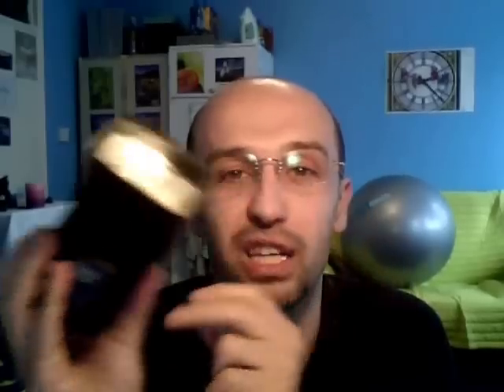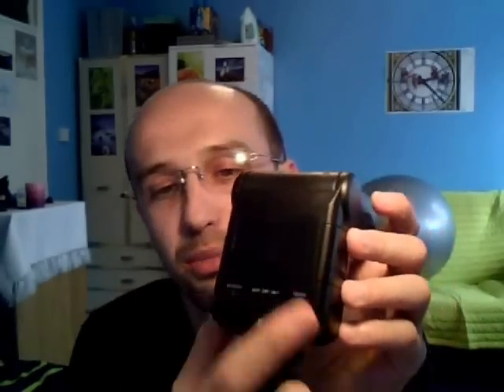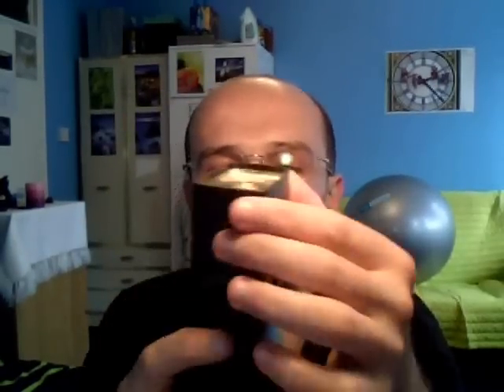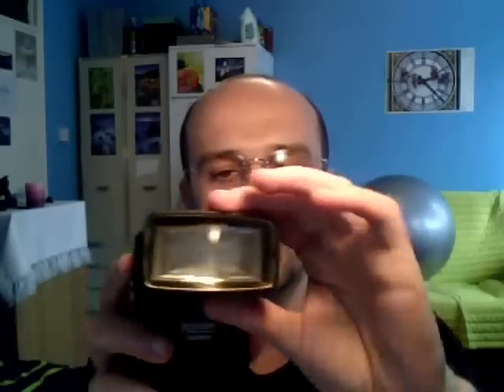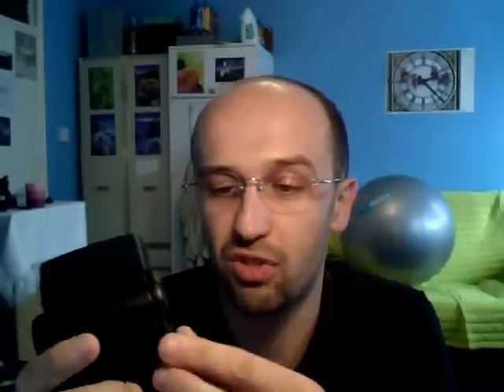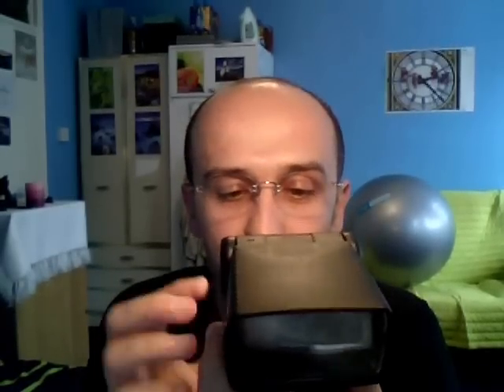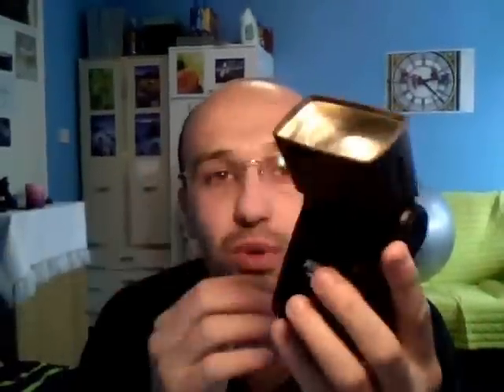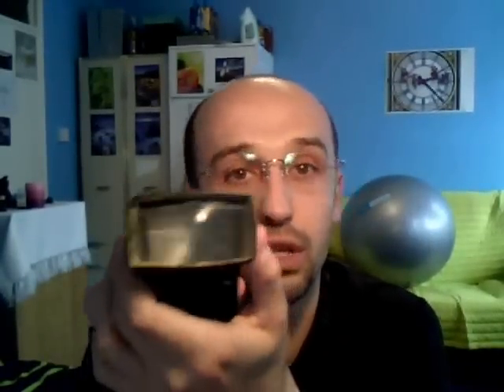Should you buy a flashgun for your DSLR?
A short review of a cheap flashgun that I use with my Pentax K10D DSLR.